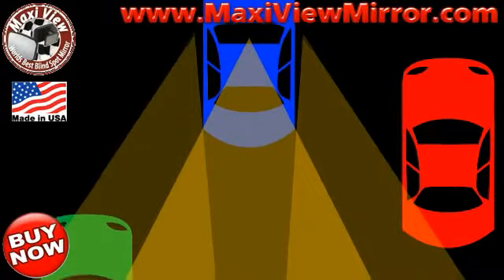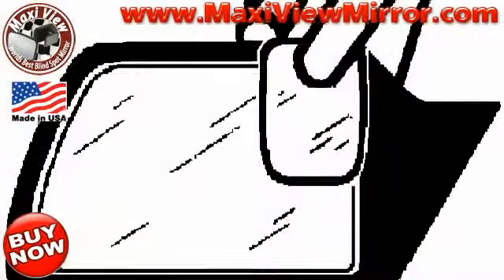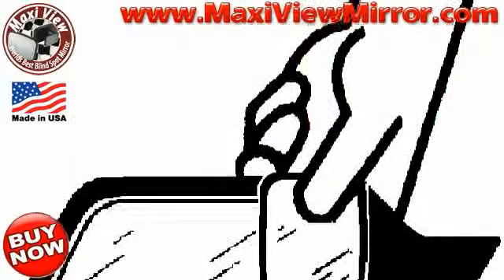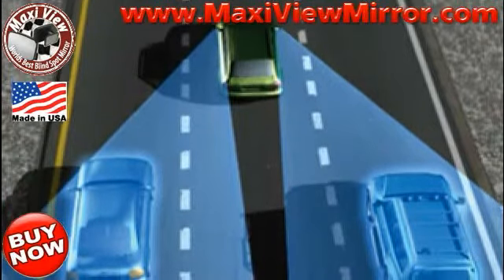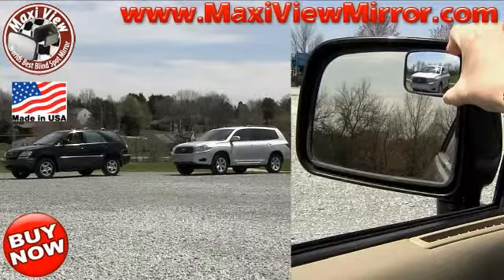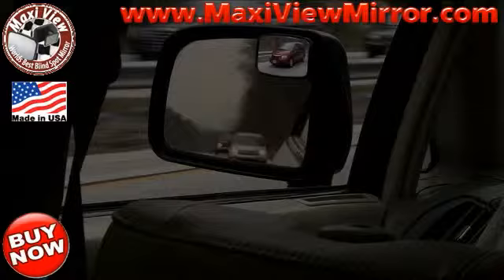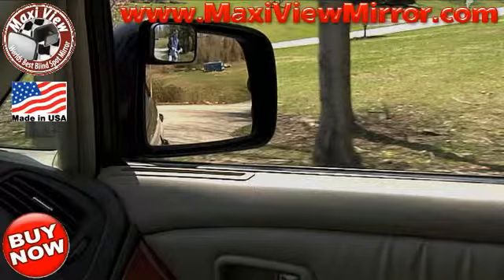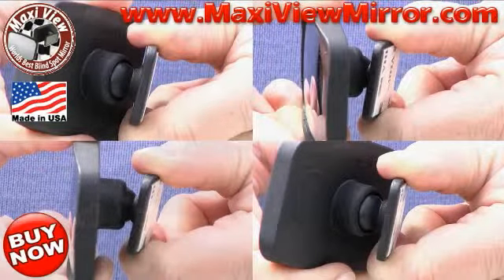Senior Driver Safety |Maxi View Blind Spot Mirror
Full Focus. Fully adjustable. Fits all vehicles. Made in the USA. As seen on TV.  Only Maxi View Lane Change Mirror has a 360 degree fully adjustable ball and swivel for full focus capability.  No wasted view of your own car.  Very realistic view that is 3 times larger than any other stick-on.  Shatter proof.  Fog resistant. 100% glare proofs, super strength adhesive will outlast the life of your car.  Worlds Best Blind Spot Safety Mirror - Maxi View.  Child safety.  Towing mirrors. 3 patents.